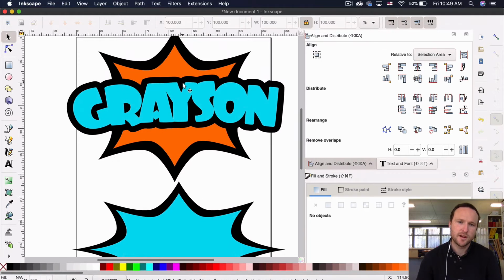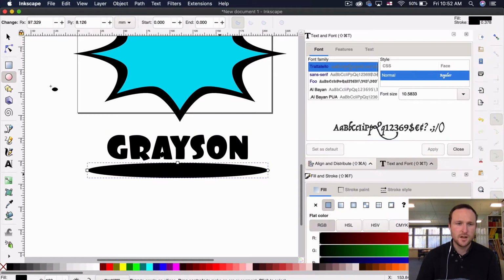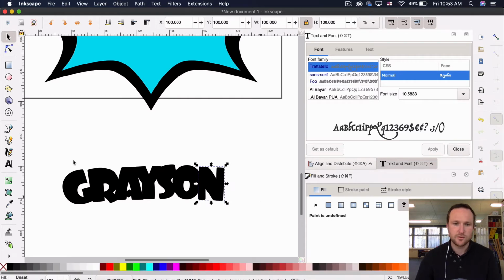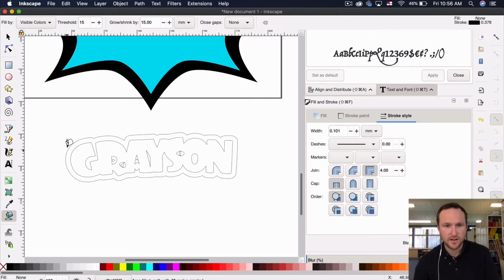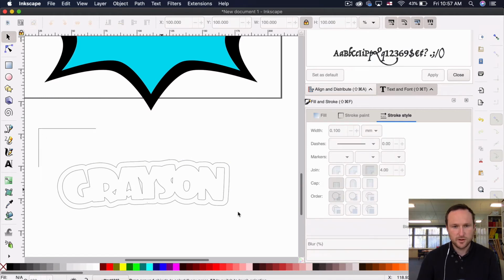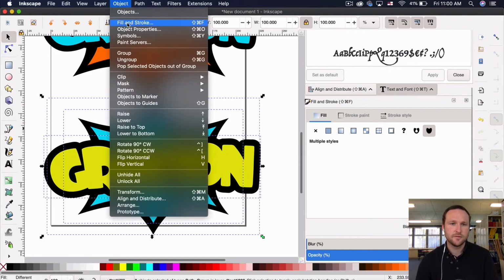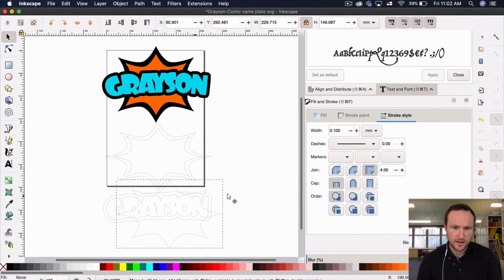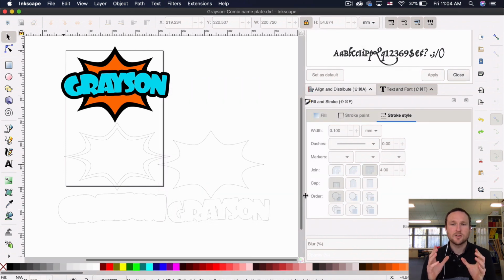Comic Name design in inkscape